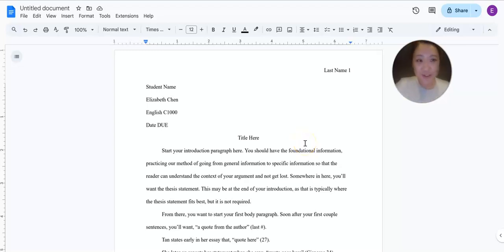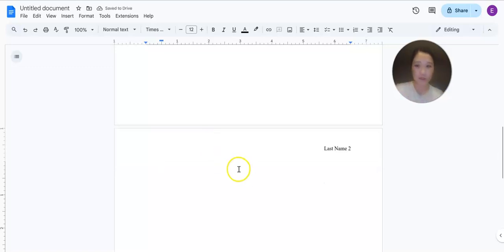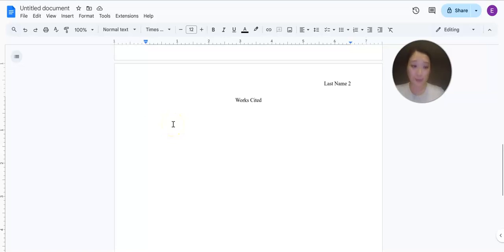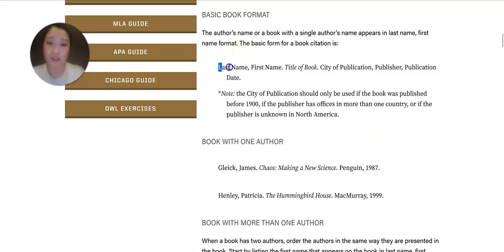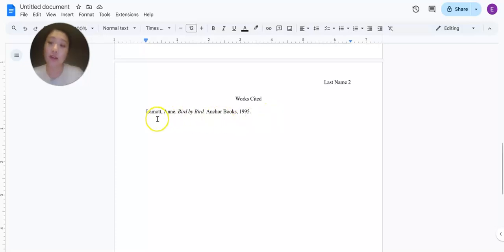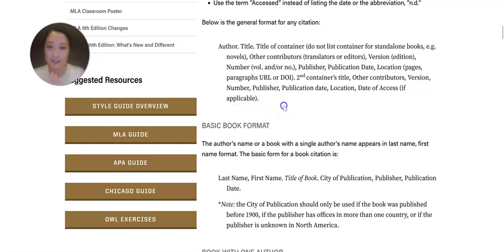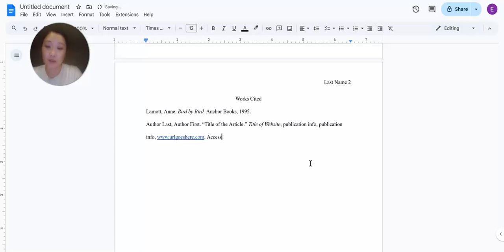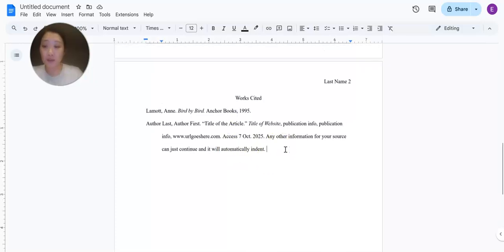MLA Works Cited Page